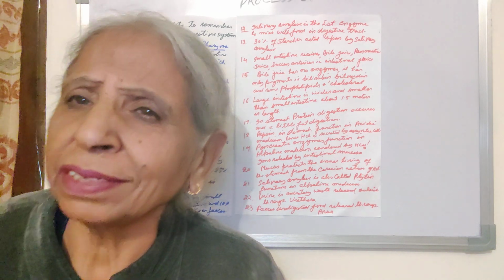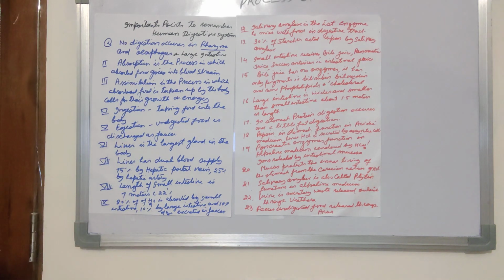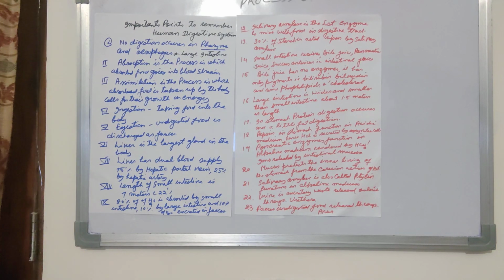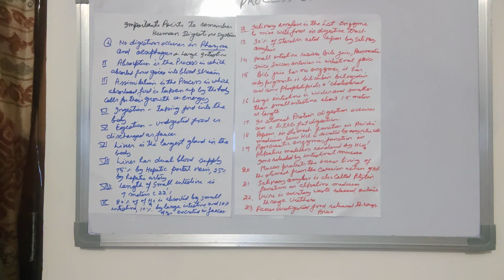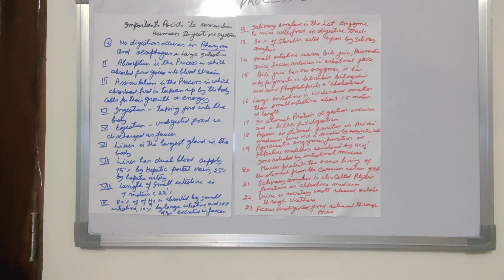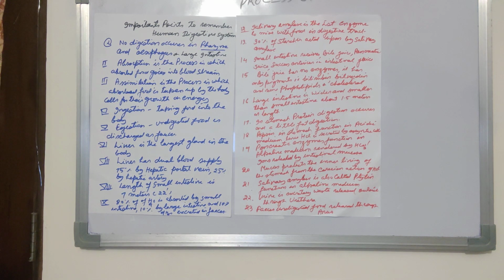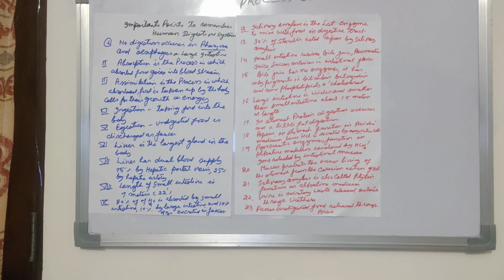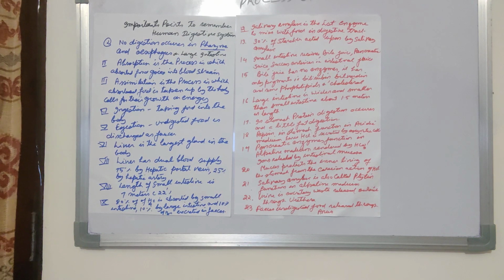Important points to remember of digestion process